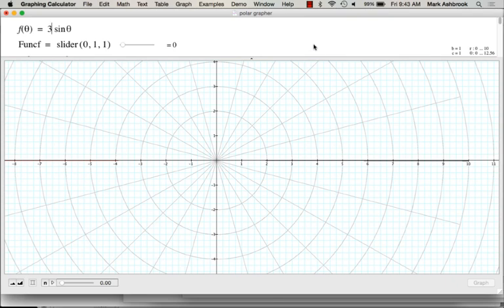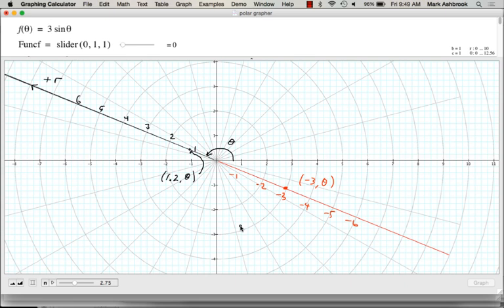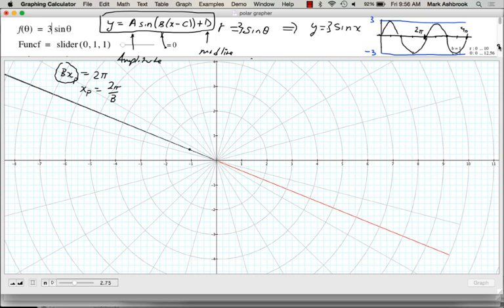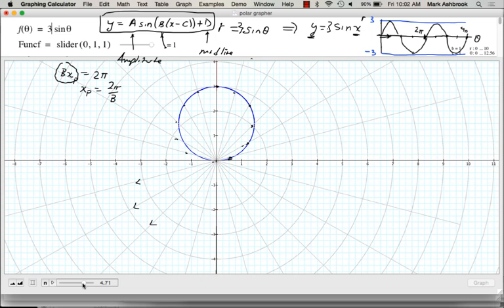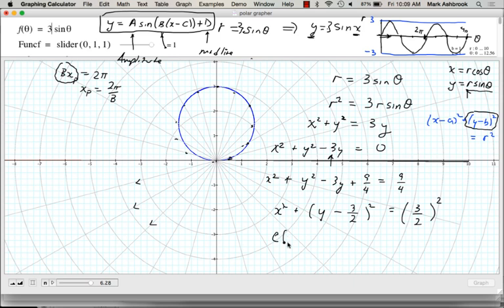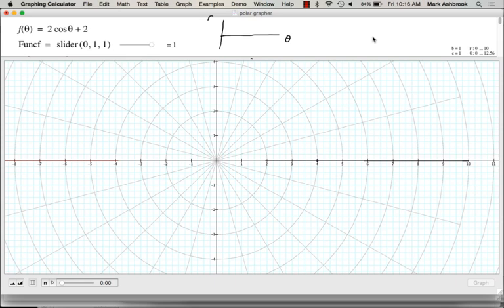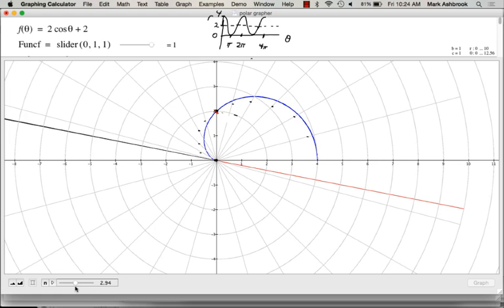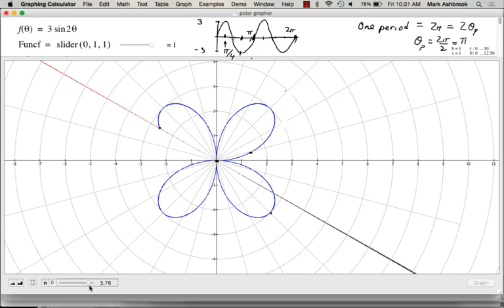MAT 271 Fri Apr 21: Polar Graphing